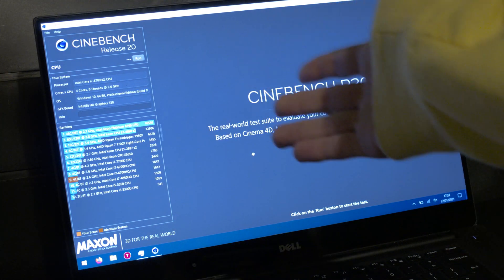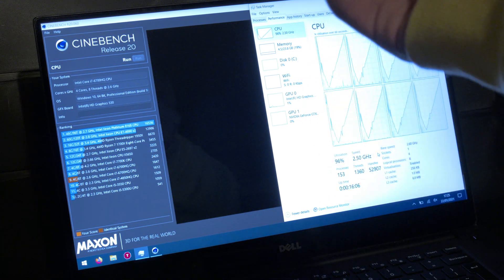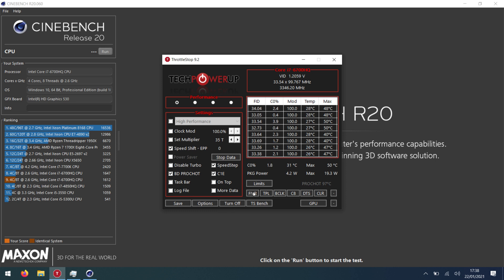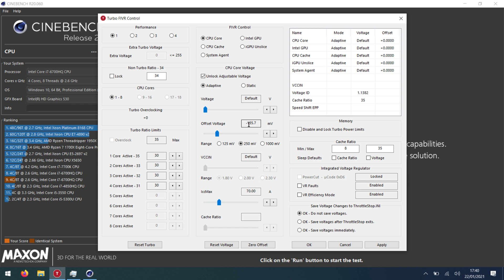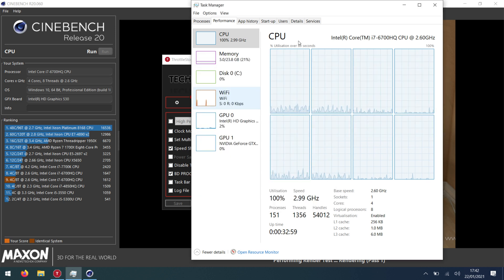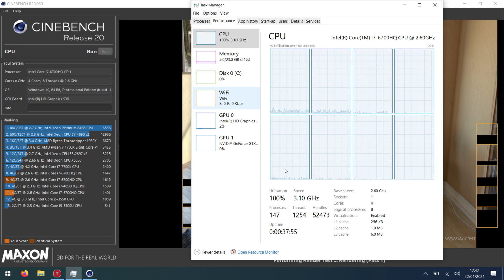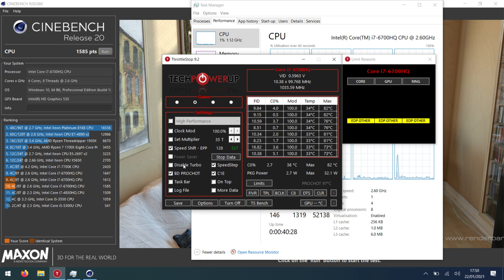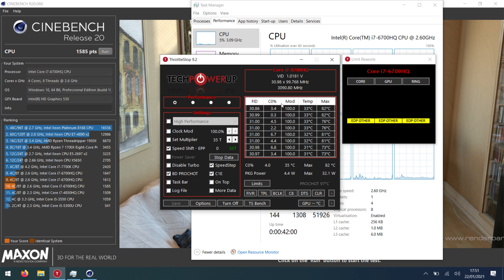Throttlestop - Dell XPS 15 9550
Title says it all, how to setup Throttlestop for Dell XPS 15 9550, the 15" model with the i7-6700HQ and the GTX960M.